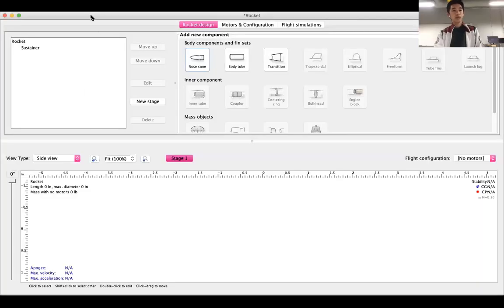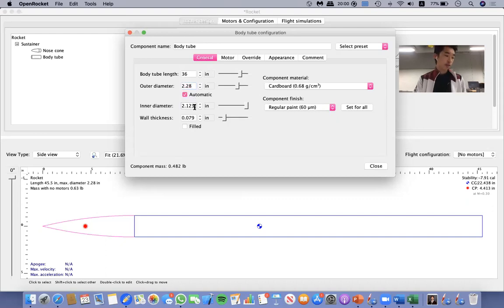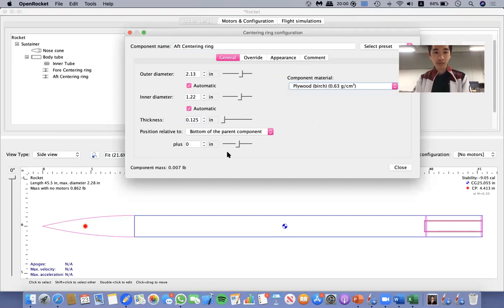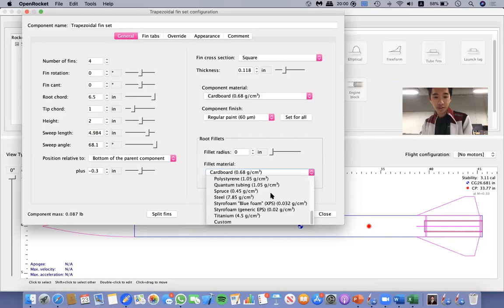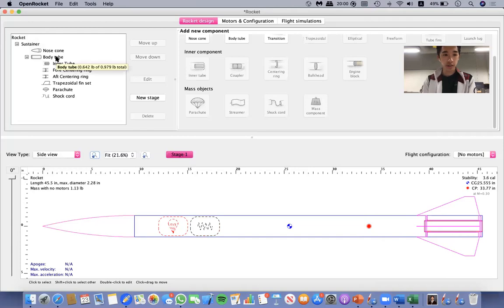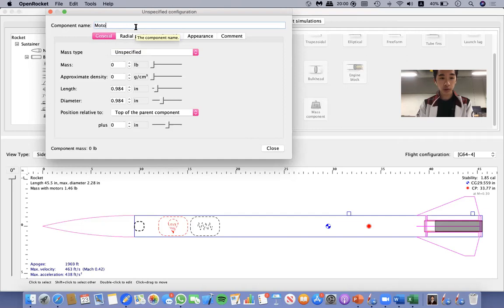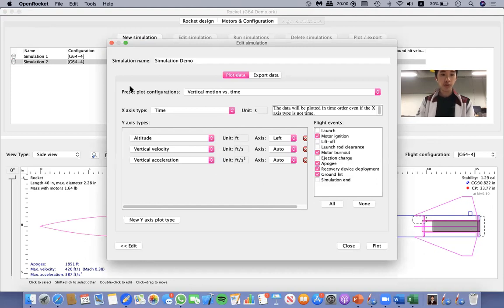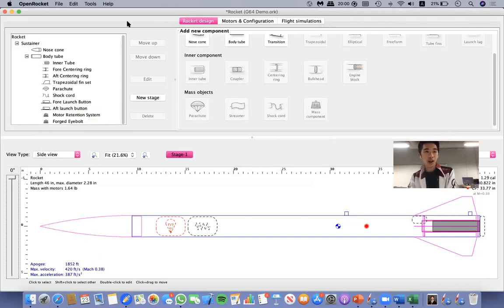Fall 2020 OpenRocket Demo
This video covers the basics of modeling your G64 rocket using a free-to-download tool called OpenRocket.